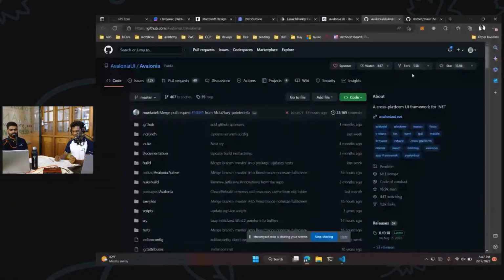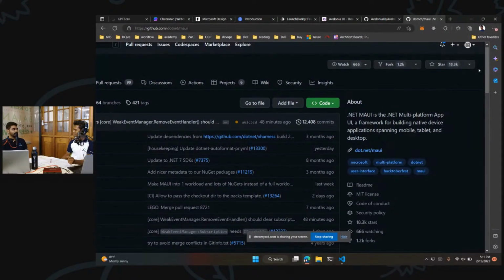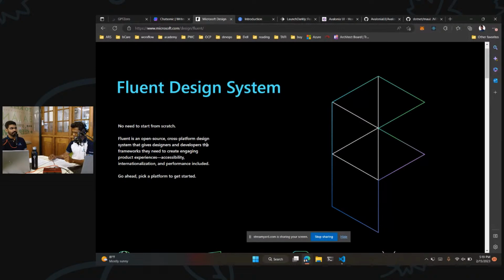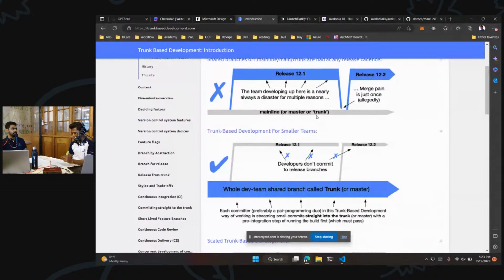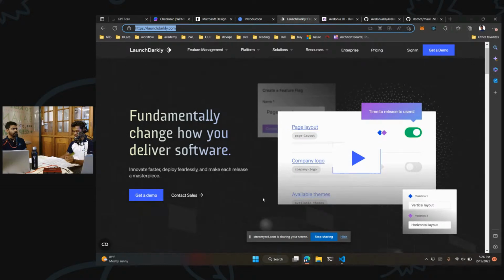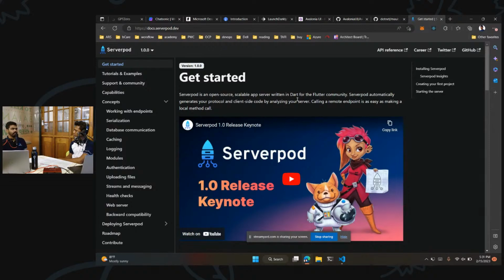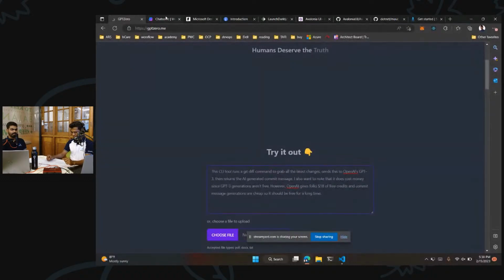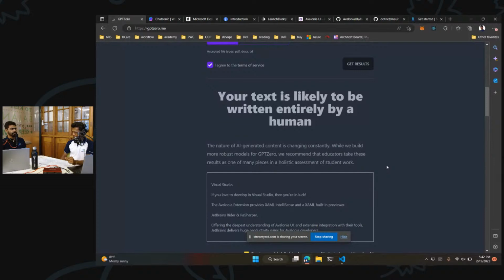Hearts Tech Show by BISTEC | EP02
Hearts Tech Show | Tech podcast by Bistec Global | EP03

This Technology Podcast will you behind the scenes in the tech world featuring interviews with plugged in insiders and outside agitators.

✅ Avalonia UI
✅ Fluent UI
✅ LaunchDarkly
✅ Trunkbased development
✅ GPTZero

Hosted by Chandima Ranaweera and Gayashan Wagachchi @bistecglobal  🌟